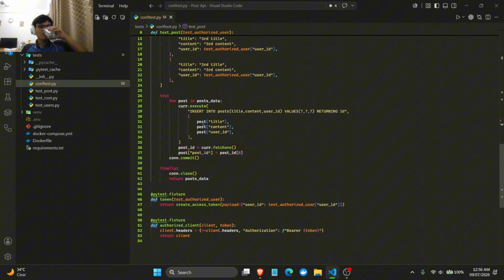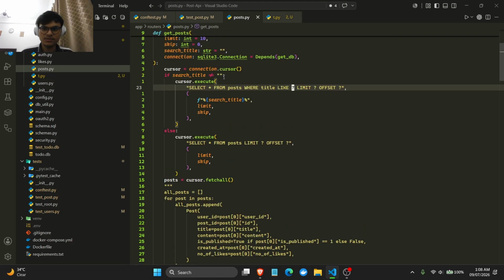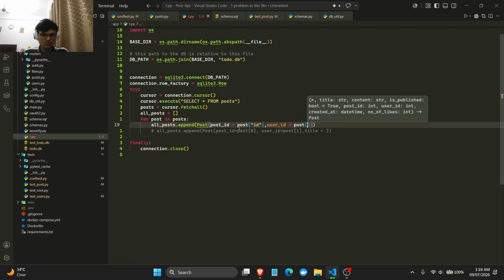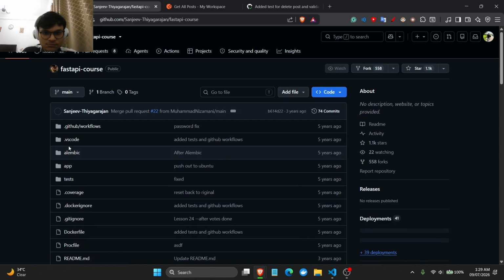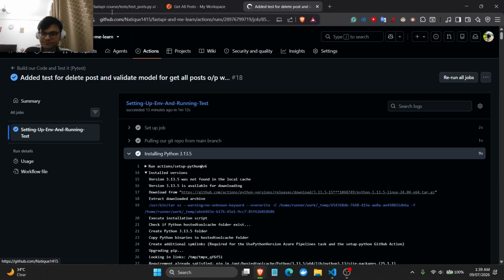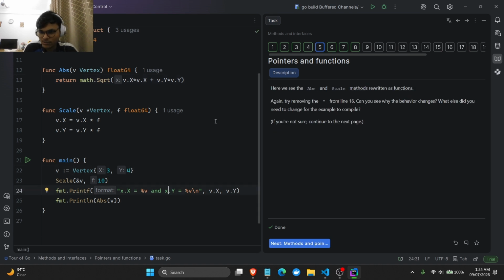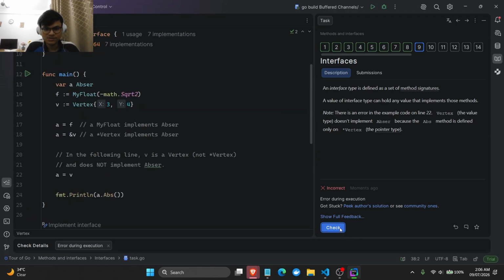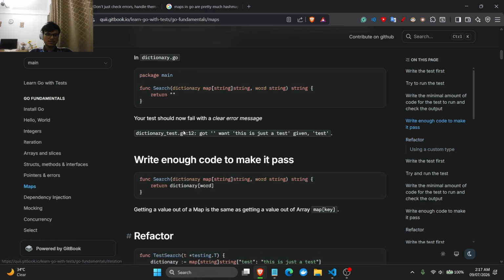Bit of FastAPI Coding and Learned About Interfaces and Methods in Go ( FastApi, Go )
This is yet another late-night coding session focused on writing some tests for my FastAPI application (I am finally done with it) and then getting back to my ongoing quest of learning Go and getting better at it. Thank you for tuning in.